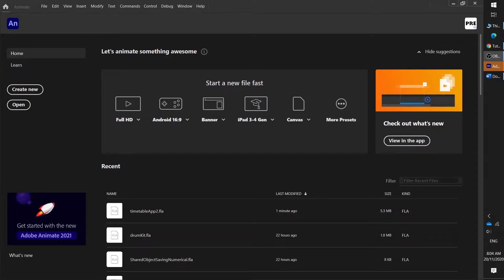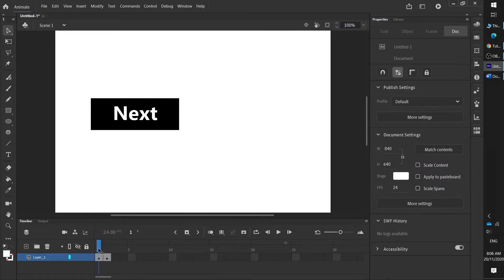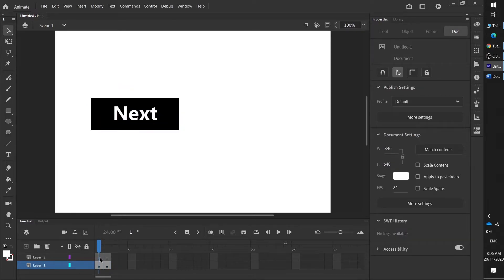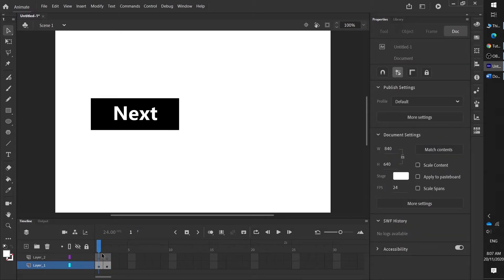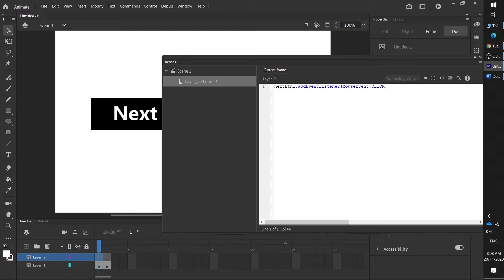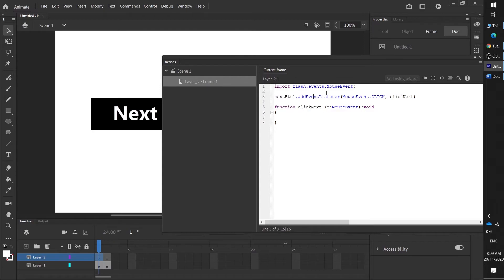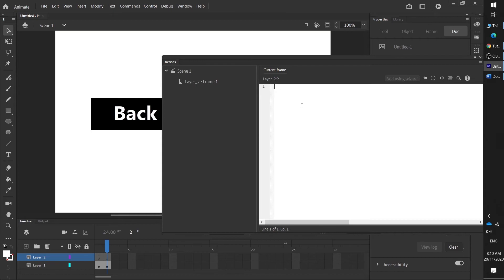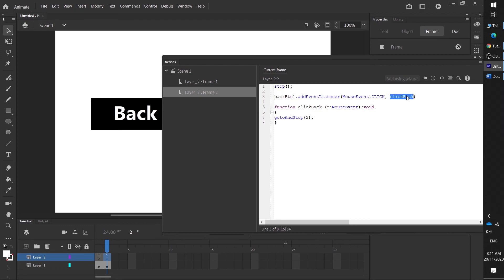Easy navigation buttons using AS3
A quick video showing how to make simple naviation buttons in Animate using Action script 3.0

Example button code:
stop();
nextBtn1.addEventListener(MouseEvent.CLICK, clickNext)
function clickNext (e:MouseEvent):void